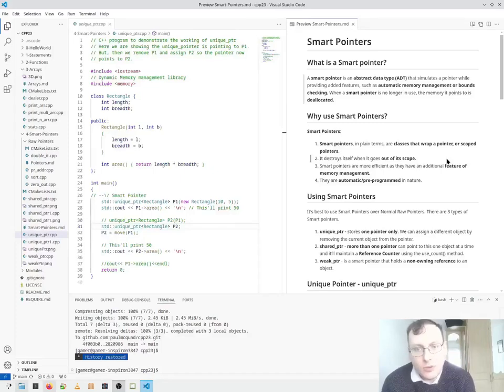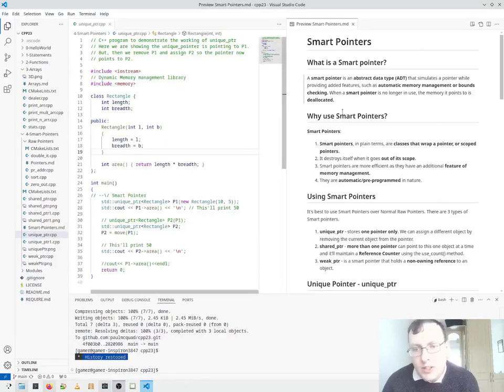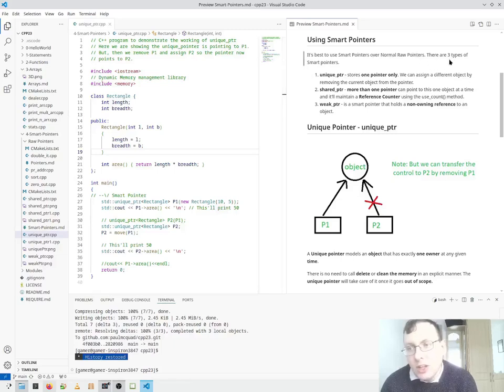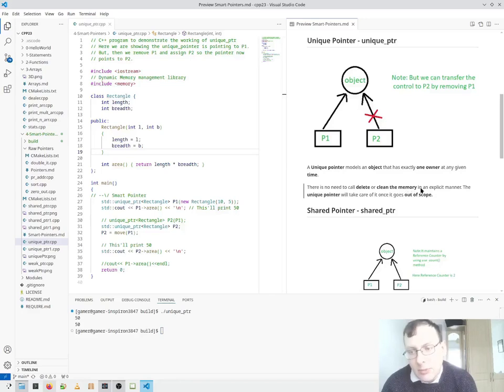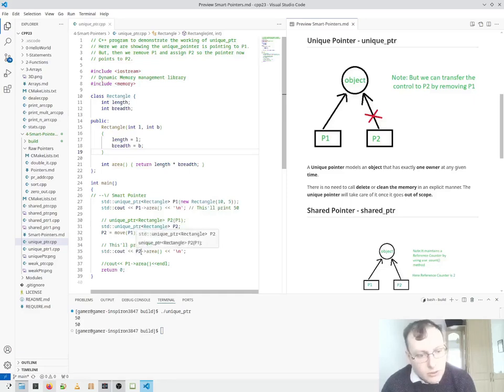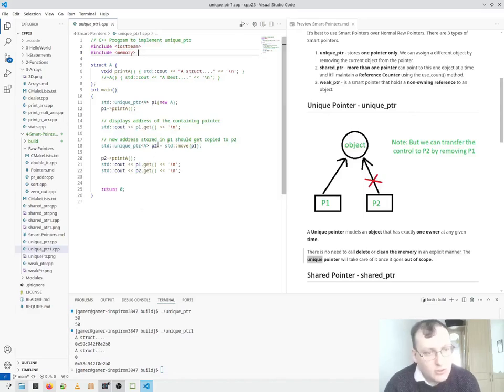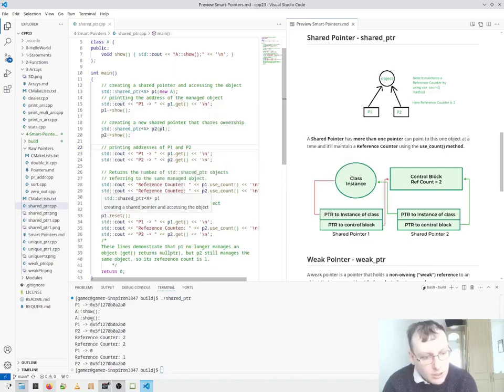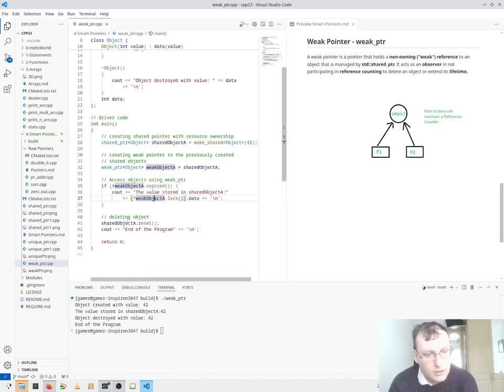4# C++23 Smart Pointers - 'C++23 in 3 minutes' by Paul McQuade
C++23 Smart Pointers:

Chapters:
Intro - (0:00)
What is a smart Pointer? - (0:05)
Why use  smart Pointers? - (0:26)
Using Smart Pointers - (0:45)
Unique Pointer - unique_ptr - (1:08)
Shared Pointer - shared_ptr -(2:24)
Weak Pointer - weak_ptr - (2:38)

Source Code for 'C++23 in 3 minutes' by Paul McQuade